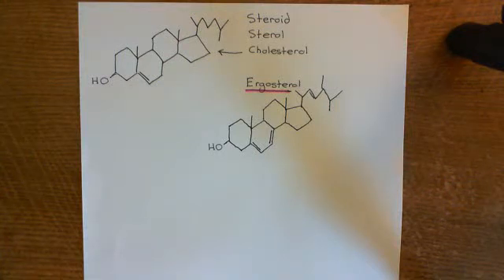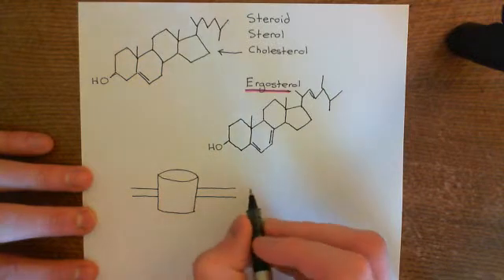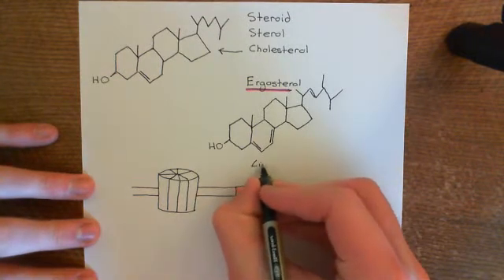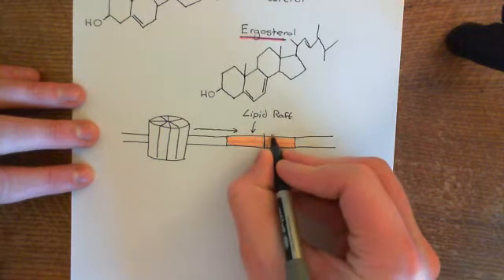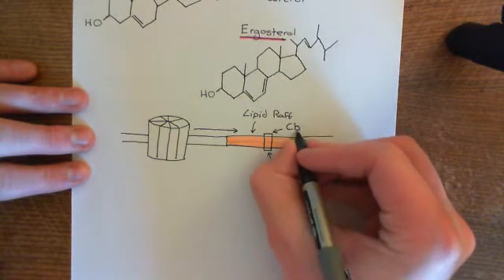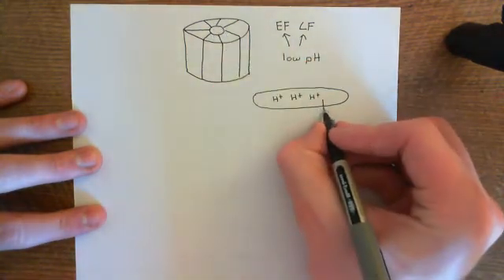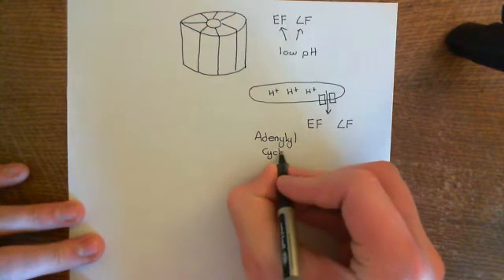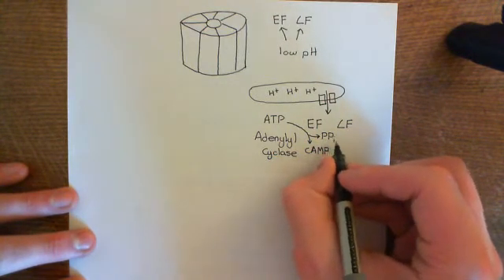The Anthrax Toxin Part 4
In this video we discuss anthrax toxin. We specifically concentrate on the mechanism by which it enters the cell.